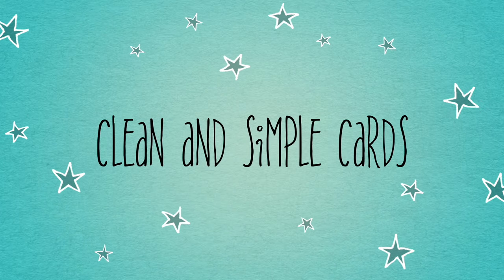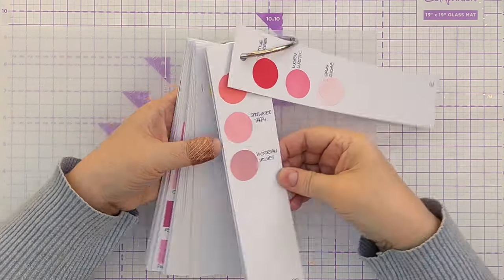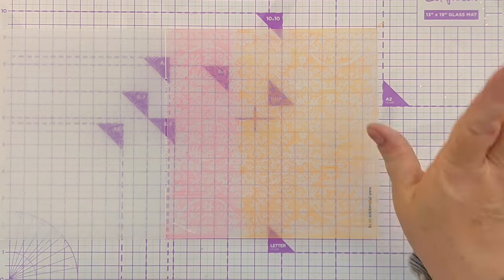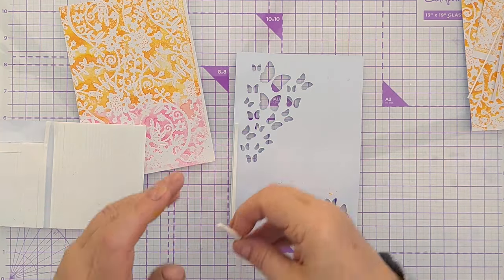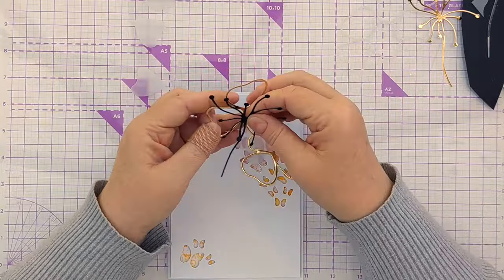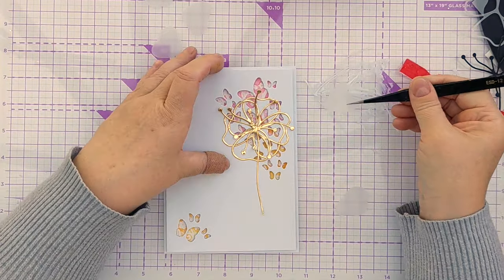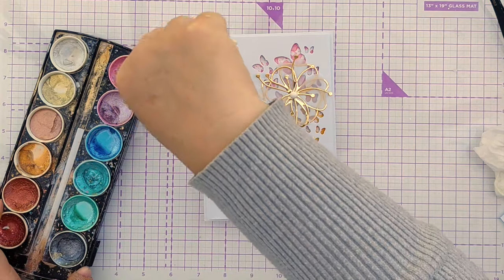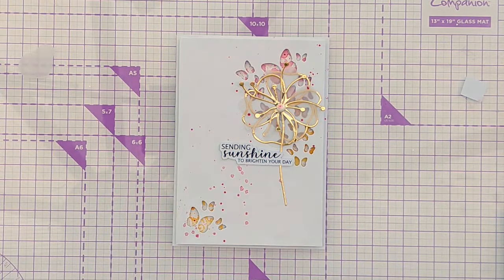To SPLATTER or NOT to Splatter? Is it too much for this CLEAN & SIMPLE Card? [2024/148]